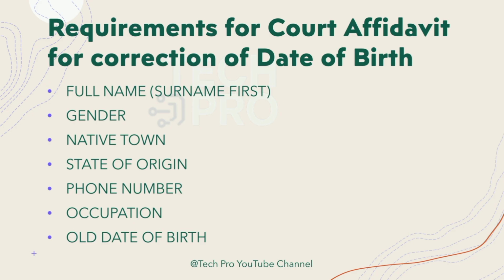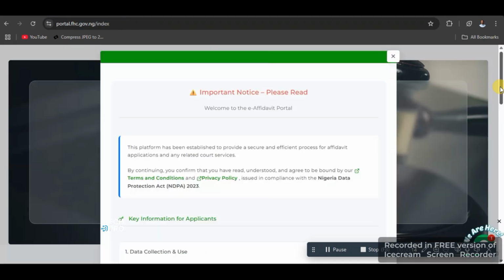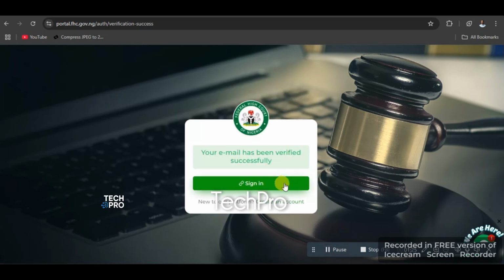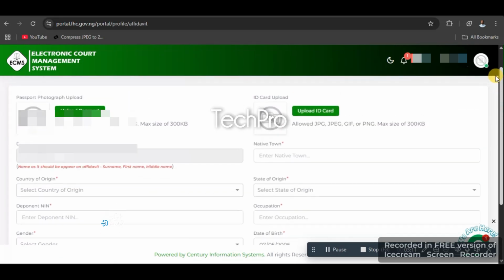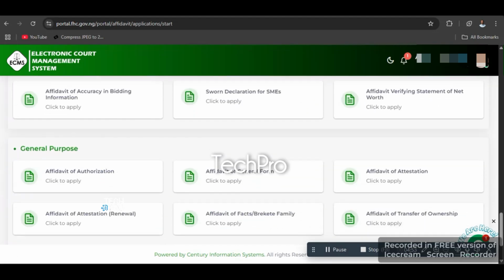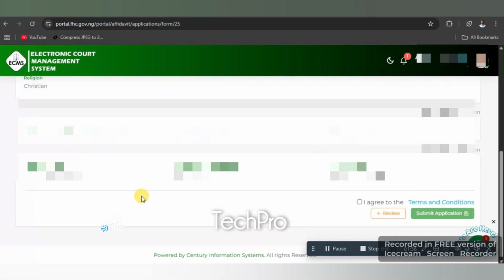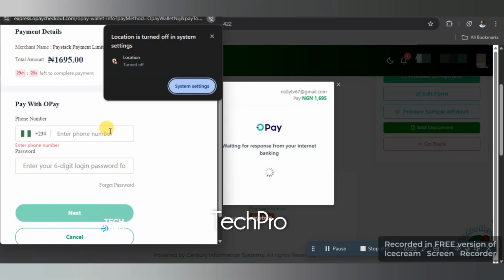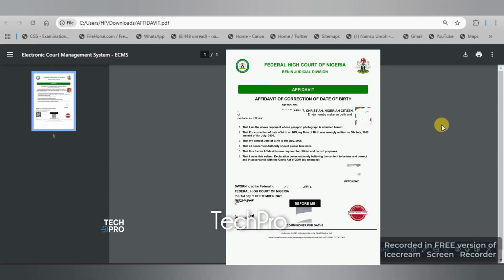How to get a Court affidavit Online (New)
Save yourself the stress of visiting any of the Courts to obtain a court affidavit for any purpose.

We have provided a complete tutorial on how to get a valid and verified court affidavit from the Federal High Court of Nigeria using just your smartphone or laptop.